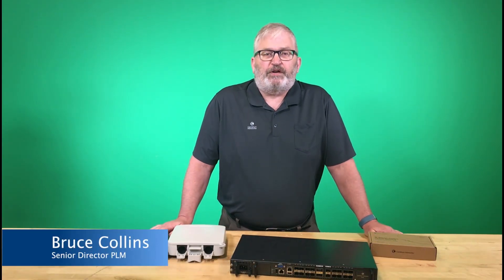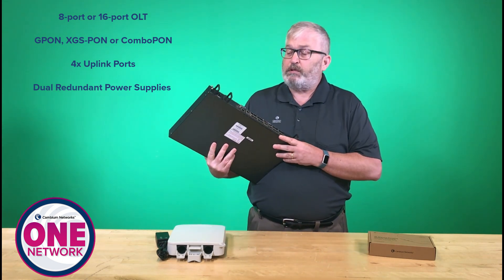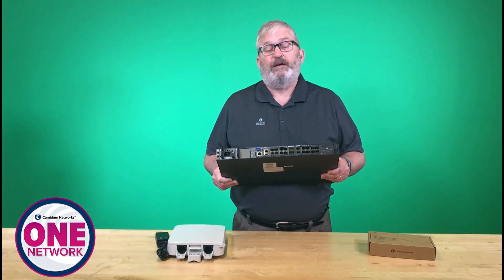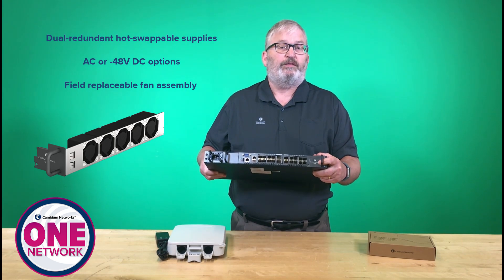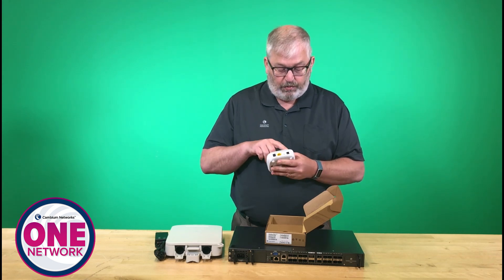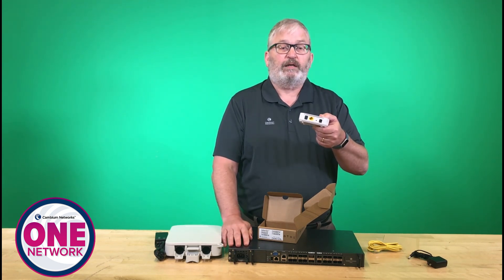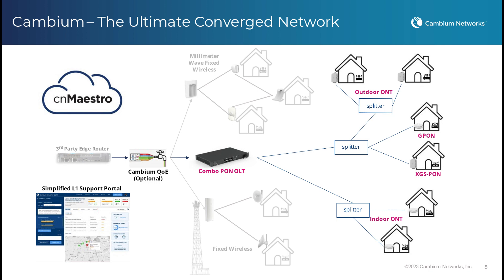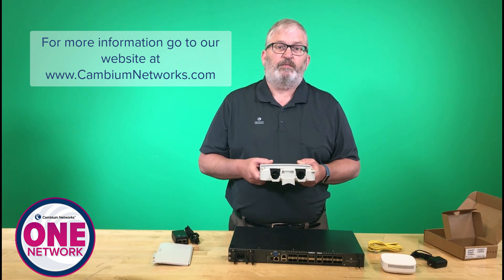Fiber Optic Solutions from Cambium Networks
Deliver great end-user experiences and economically build a future-proof network. Streamline the acquisition, deployment, and management of carrier-grade, multi-gigabit symmetric FTTx technology. Add future-proof fiber (XGS-PON) along with GPON to your fixed wireless network and thrill business and residential subscribers with speed.